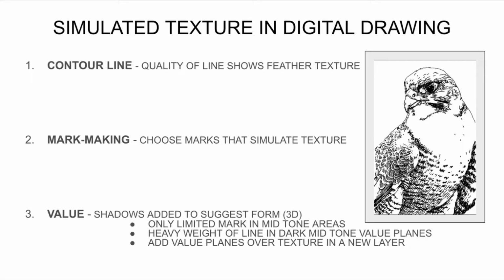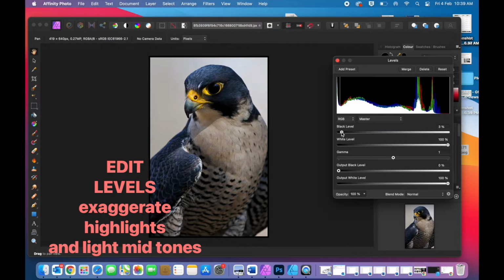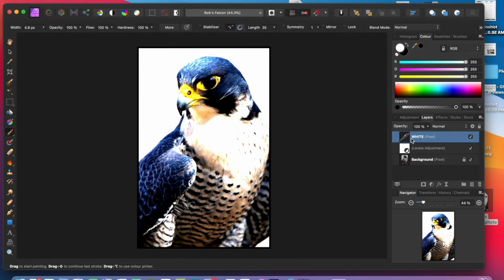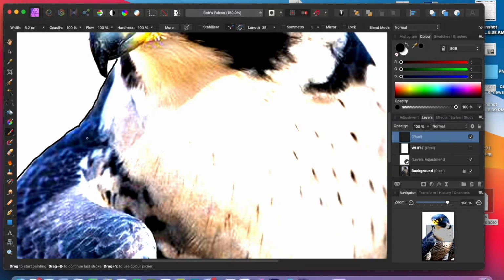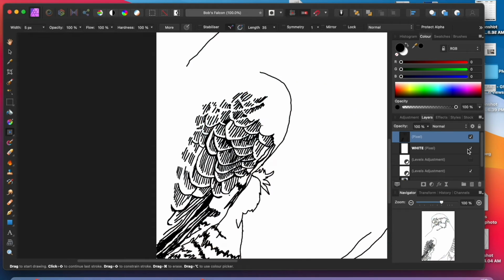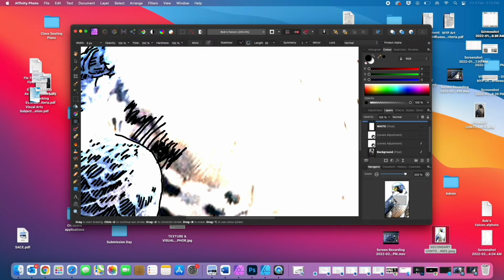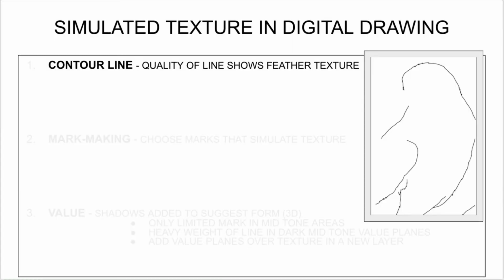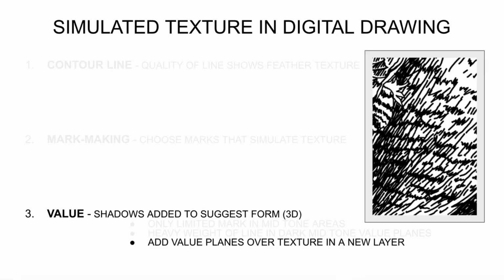Digital Drawing in Affinity Photo